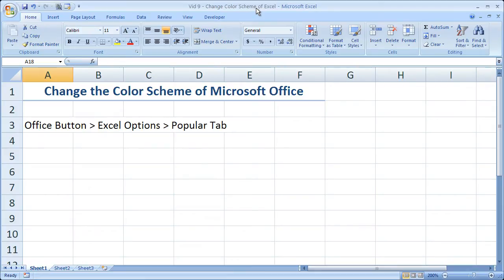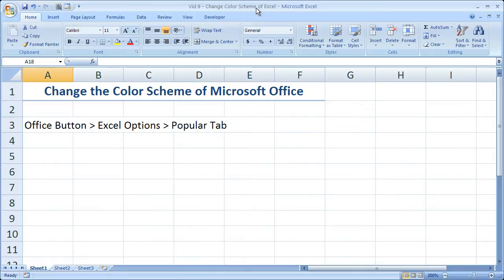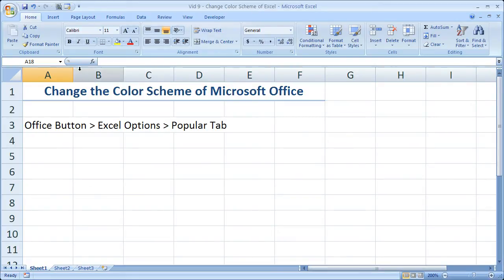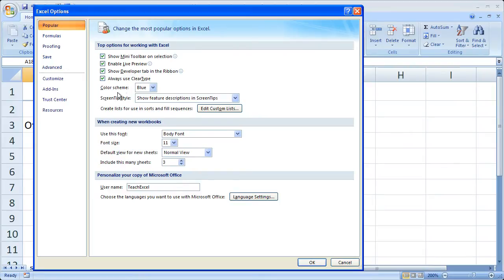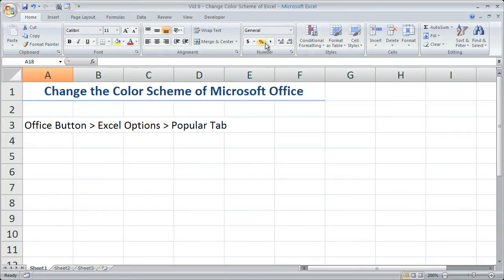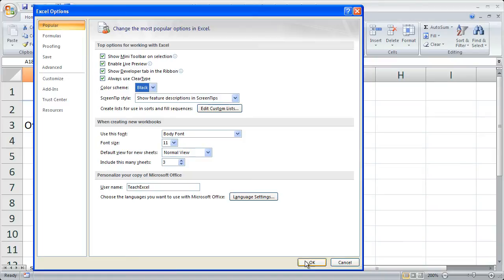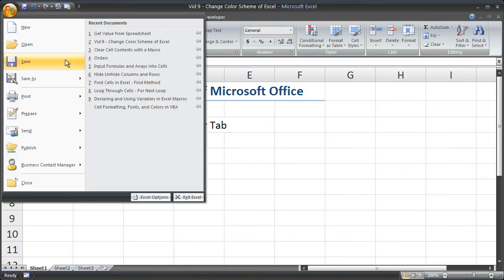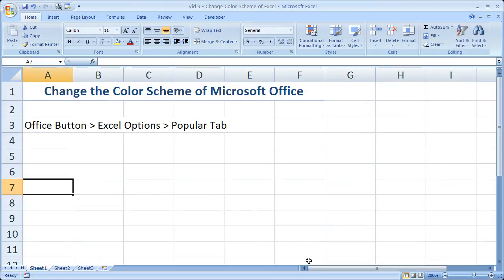Excel Tips 9 - Change The Color Scheme in Excel and Microsoft Office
Learn how to change the color scheme for Excel 2007 as well as Microsoft Office 2007.  This is a pretty neat trick for Excel 2007 that allows you to change the color or skin of Excel from Blue to Silver to Black.  Just a cool trick in Excel 2007.